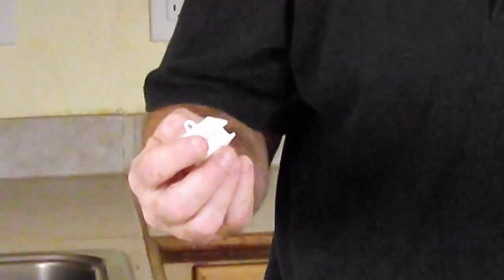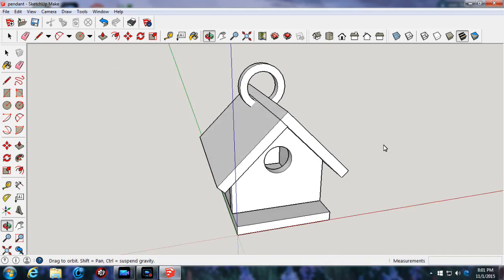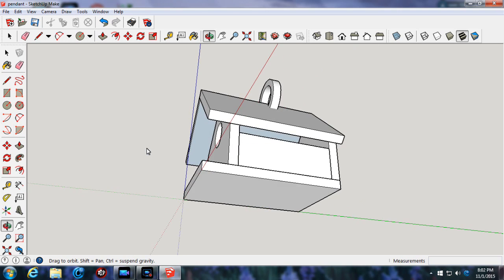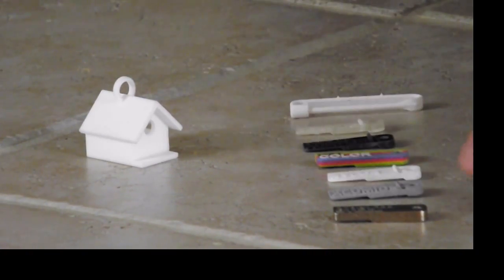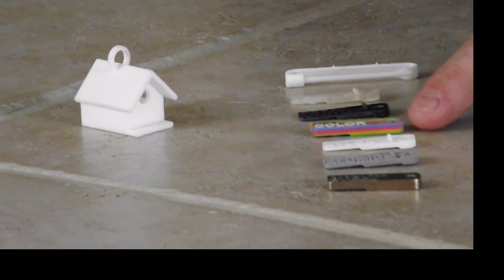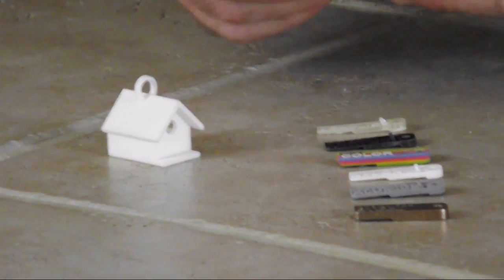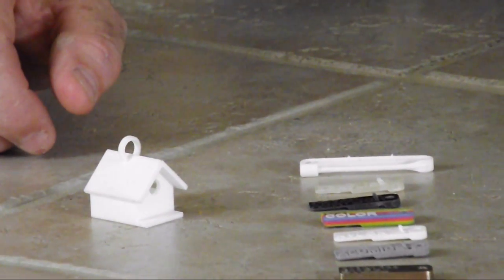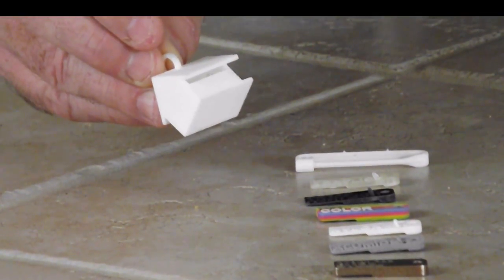3D - A Fun Project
3D Printing: An example of how an idea can be transformed into reality. You can create a sketch and have the physical object arrive in the mail. Just some thoughts on the exciting times we are living in.